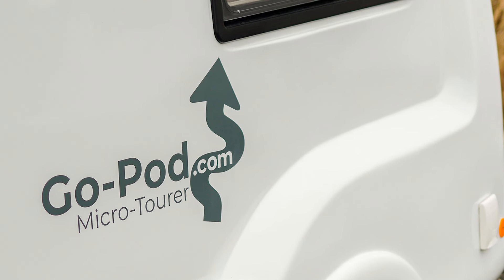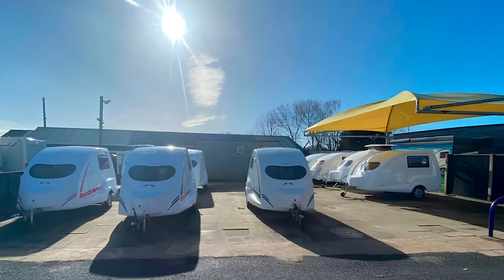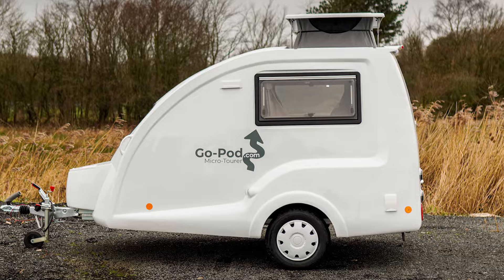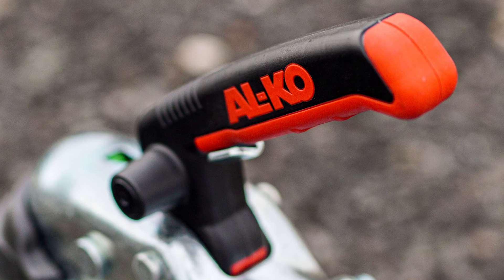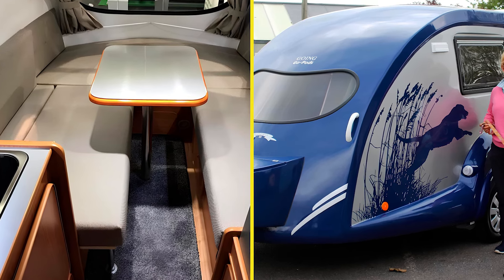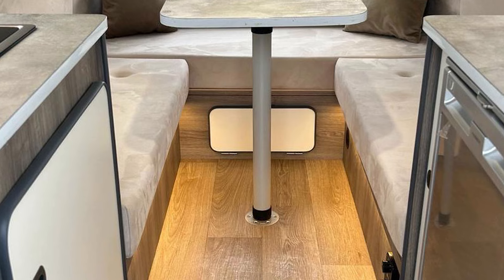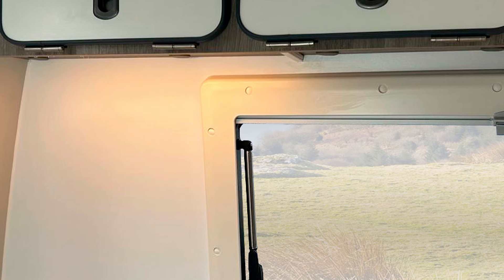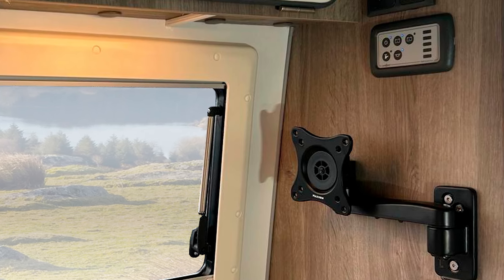Go-Pod Micro-Tourer: The compact camper that fits in your garage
Go-Pod Micro-Tourer is revolutionizing camping by offering a compact and lightweight solution for adventurers who want the comforts of home without the hassle of large caravans. 🚗🏕️ Weighing in at just 1,653 lbs (750 kg) and measuring 13.7 feet (4.2 meters) in length, the Go-Pod fits perfectly in your garage, making it the ideal companion for spontaneous getaways. Equipped with a fully functional kitchen, a convertible dinette bed, and ample storage, this micro-tourer offers everything you need for a memorable trip without the bulk. Plus, with a 120W solar panel and 85Ah leisure battery, you'll have power even when you're off the grid! 🌞

Starting at €22,800 (around $25,300), the Go-Pod Micro-Tourer is perfect for those looking for a small, easy-to-maintain camper with no fancy extras, just solid, functional design. 🔗